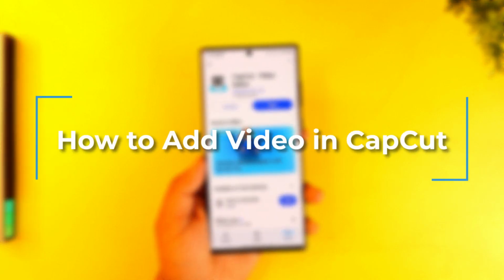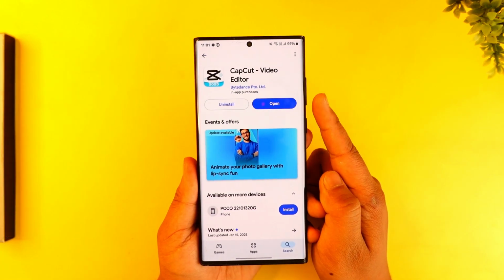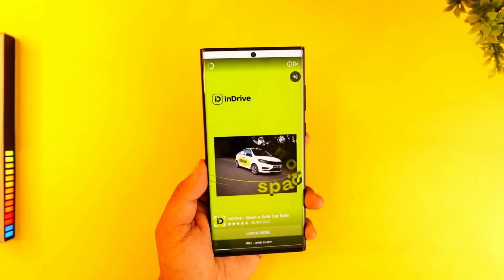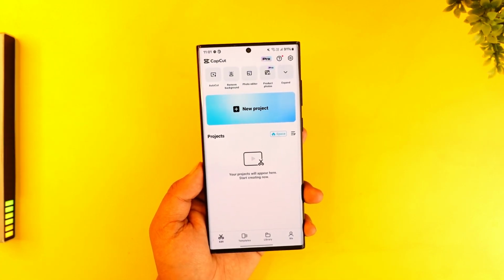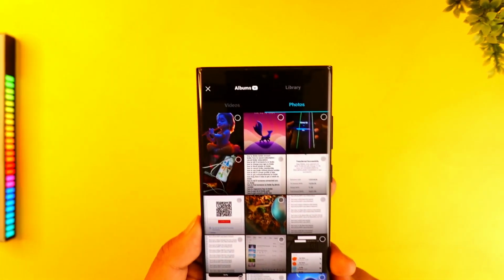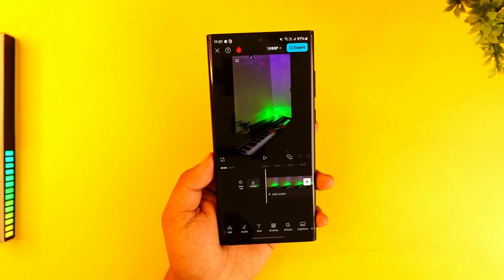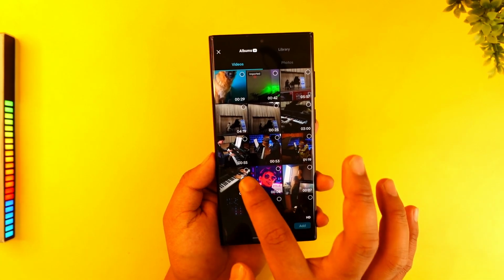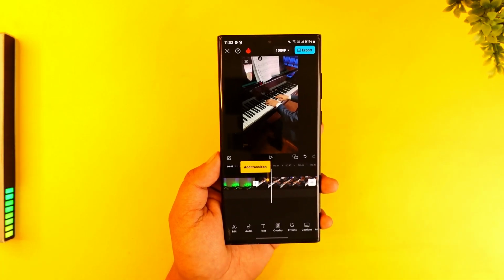How to Add Video in CapCut ! Easy Guide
If you want to add a video in CapCut, the process is straightforward and beginner-friendly. First, make sure you’ve downloaded the CapCut app from the Google Play Store or Apple App Store. After installing the app, launch CapCut on your device. Since CapCut is a free app, you might encounter some ads, but they won’t interfere with the editing process. Once the app is open, navigate to the "Edit" tab and tap the "+" (plus) icon to create a new project.

When starting a new project, CapCut will prompt you to select media files from your device. Tap on the "Videos" tab at the top to filter your files and view only the videos stored on your phone. Browse through your gallery, select the video you want to add, and tap the "Add" button. This will import the selected video into the CapCut timeline, where you can begin editing.

If you want to add more videos to the same project, simply tap the "+" icon again, choose another video, and hit "Add." CapCut allows you to merge multiple videos seamlessly or even layer them using features like overlays. You can trim, split, adjust transitions, and apply effects to each video clip as needed. This flexibility makes CapCut a powerful tool for both simple edits and more complex video projects.

Timestamps:
0:00 Introduction
0:03 Downloading and Launching CapCut
0:15 Navigating to the Edit Tab
0:29 Creating a New Project
0:35 Selecting and Adding a Video
0:51 Adding Additional Videos
1:01 Merging and Layering Videos
1:06 Final Adjustments
1:08 Conclusion